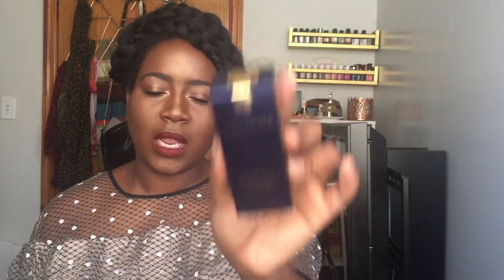SEPHORA HAUL | VIB SALE 2016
Here is my latest sephora haul I hope you enjoy. xoxo Lyd